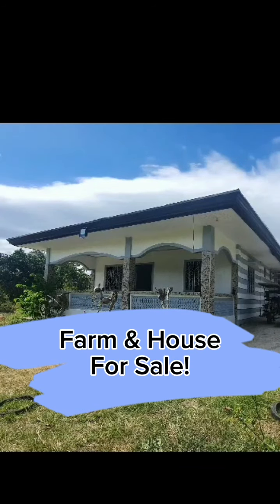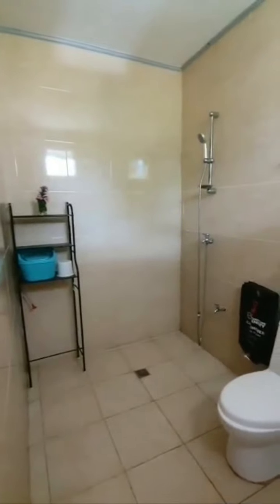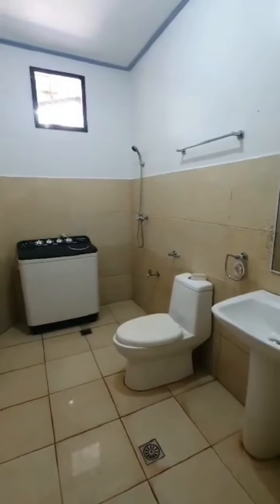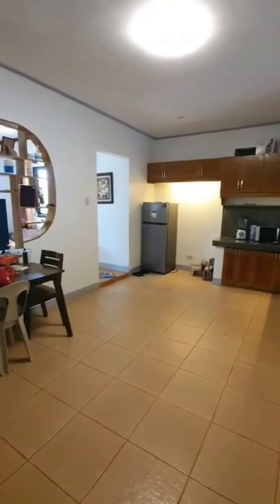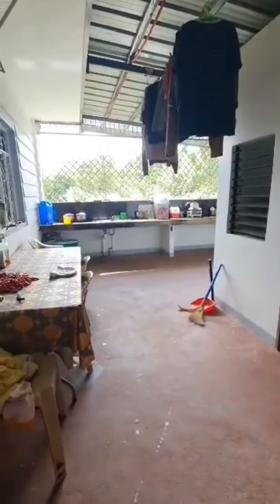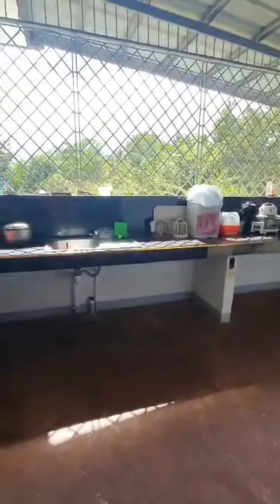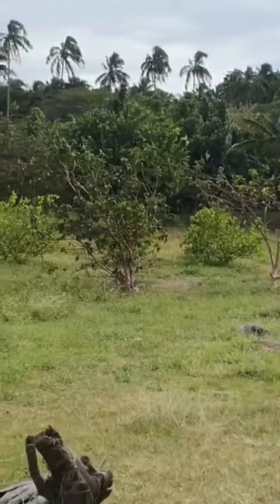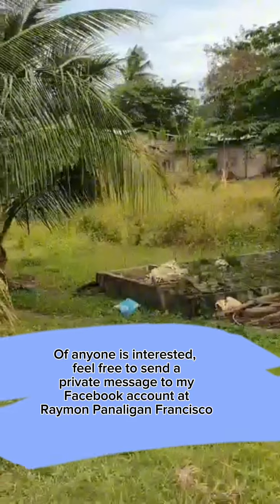Farm & Farm House for Sale. Sampaloc 2, Sariaya, Quezon Philippines